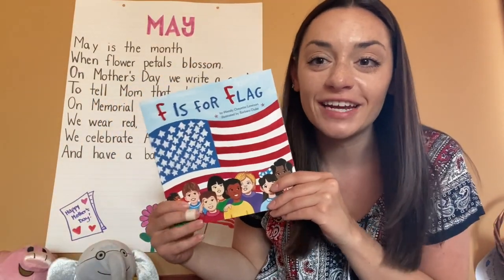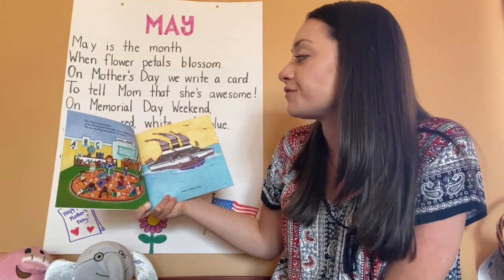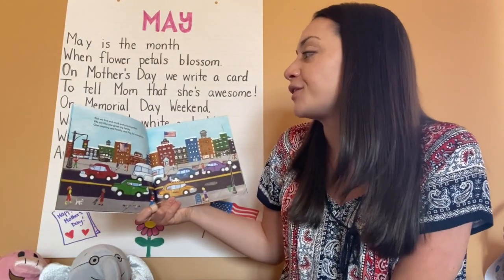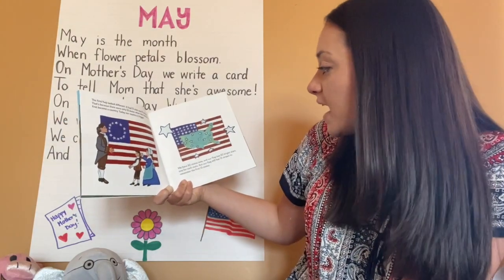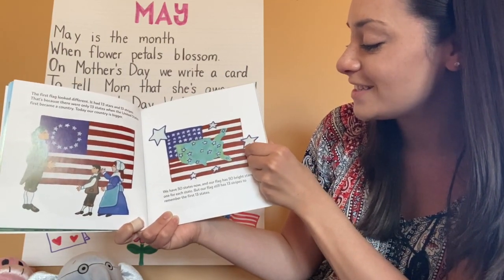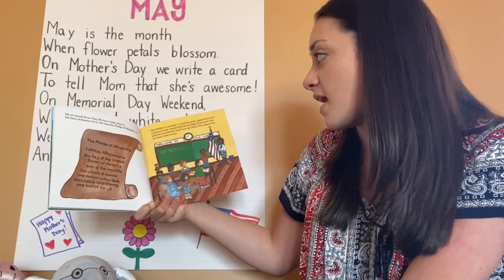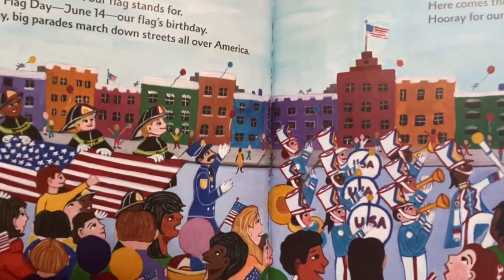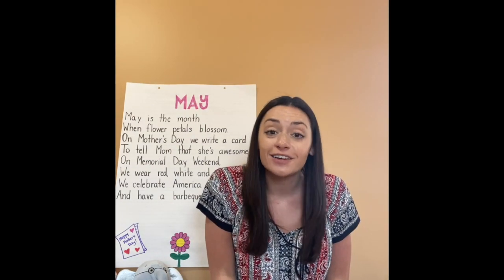F is for Flag by Wendy Cheyette Lewison + Pledge of Allegiance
Let's read together and practice saying The Pledge of Allegiance!